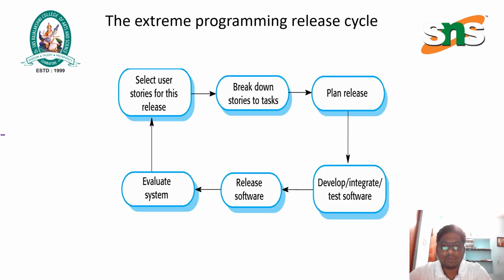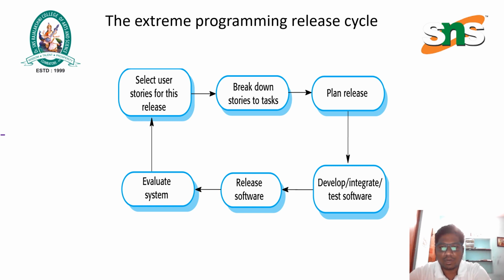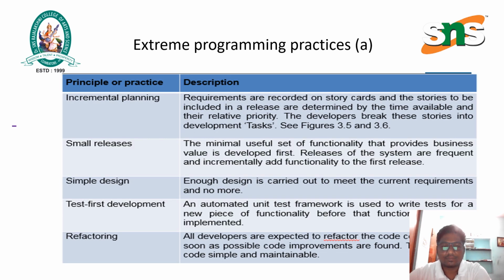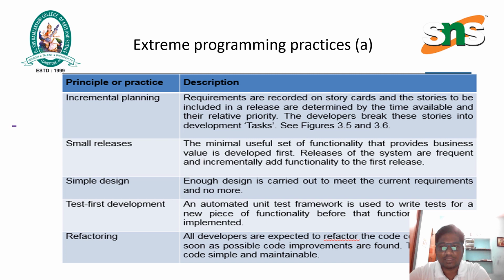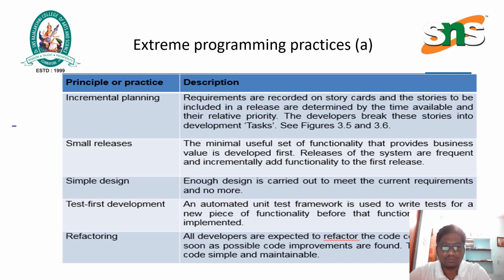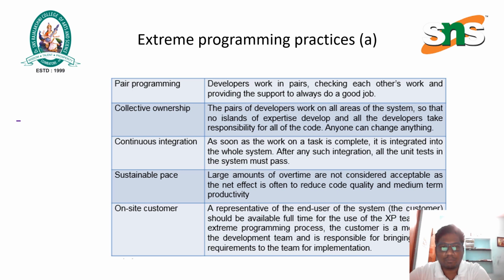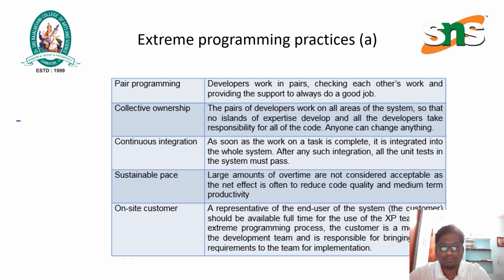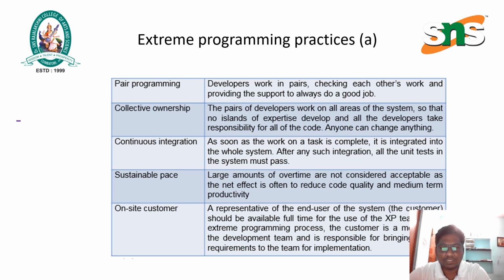Mr.P.Mathiazhagan.P| Assistant Prof |2 Software Engineering Agile Development Technique